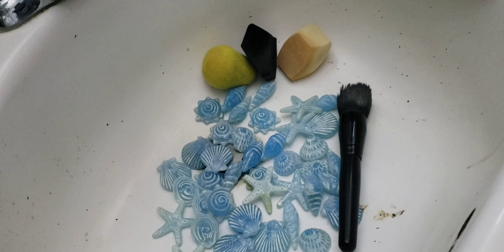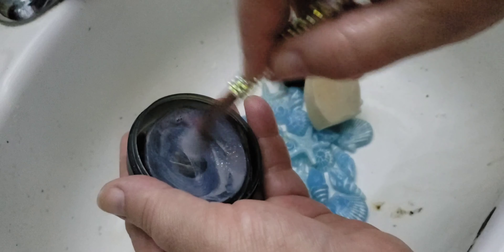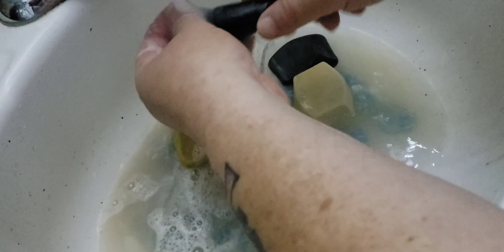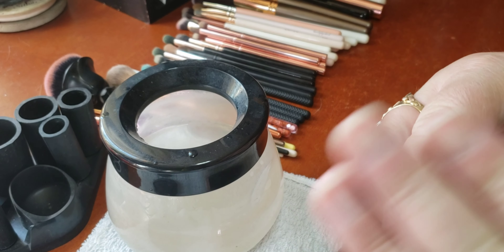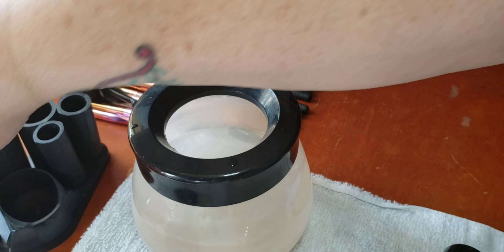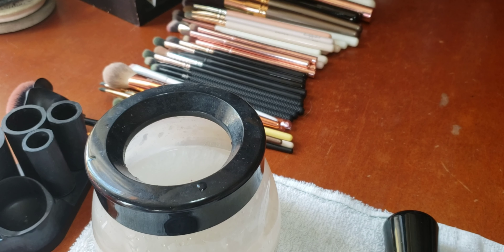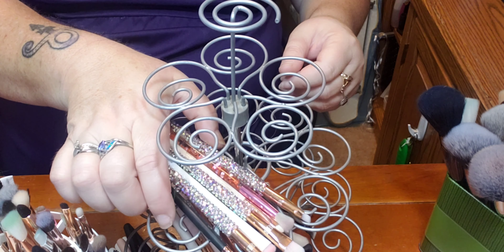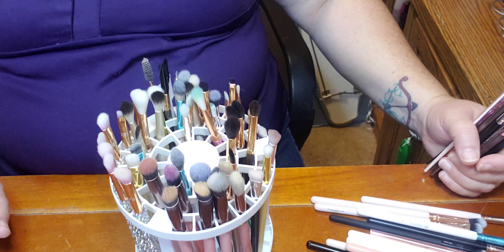Amazon purchase that does the work for you.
I know. How boring! But, cleaning your brushes and sponges is very important! Bacteria will grow on your brushes if you don't clean them. They won't show the true color on your eyes if they aren't clean. I have a tool from Amazon that will help. I could not figure out how to link it but if you search brush cleaner it should come up.